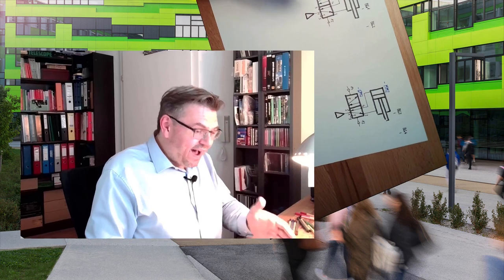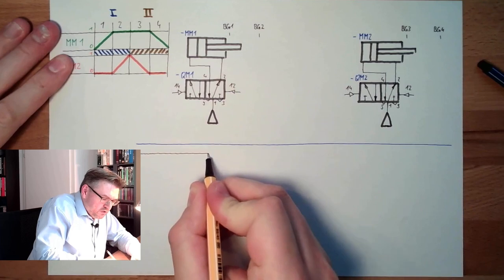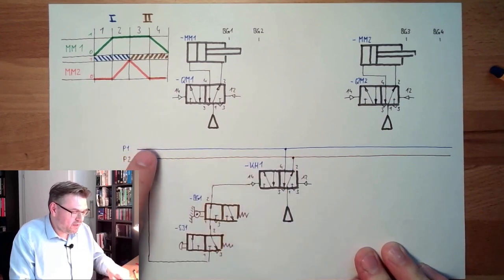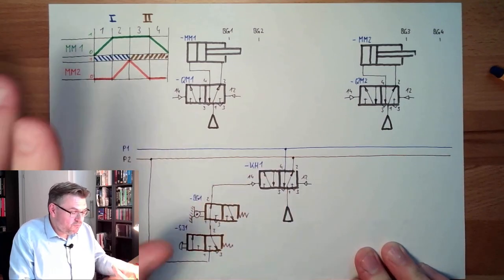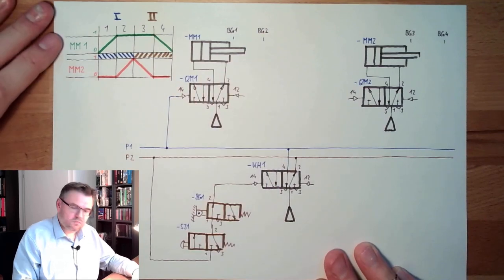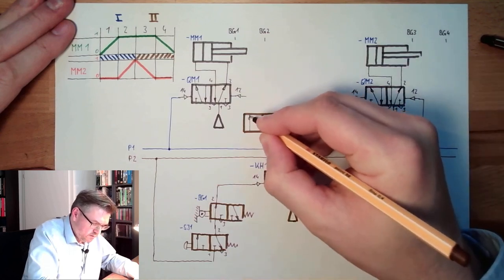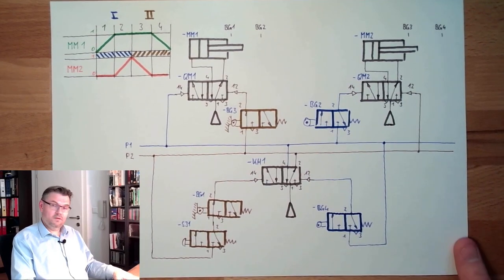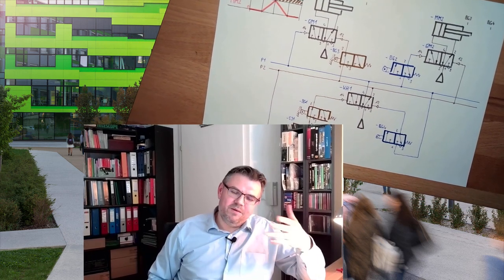Pneumatics 49: Cascaded Control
Another, more elegant way to deal with signal overlapping: The cascaded contorl. We will hear what the basic idea behind is and will solve our example from last video with this approach.